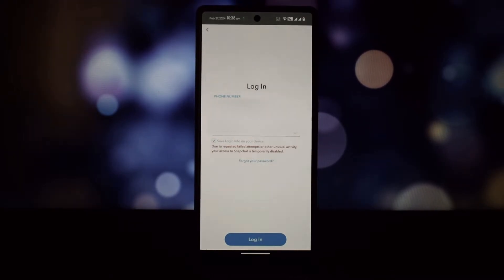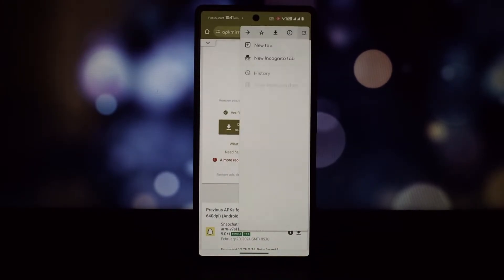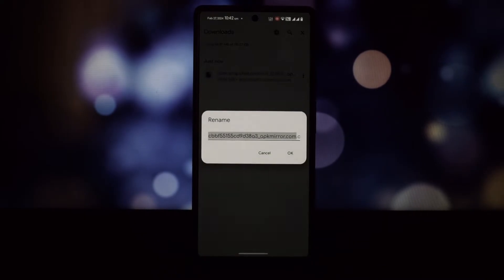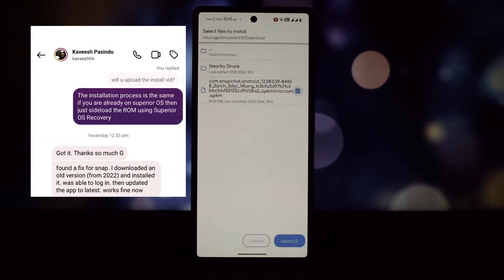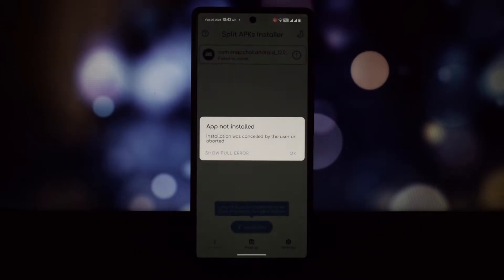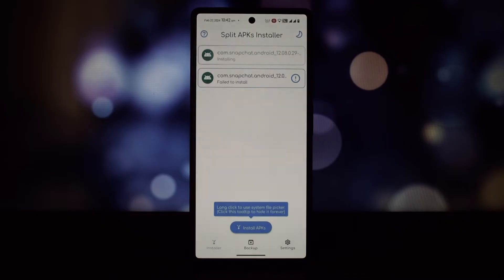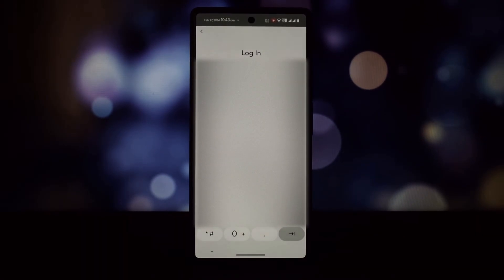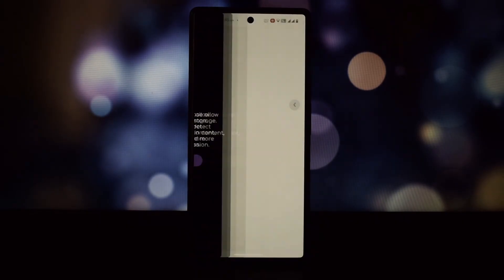How to Fix "Temporarily Disabled" Error on Snapchat (Custom ROMs)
You might see a message like "Due to repeated failed attempts or other unusual activity, your access to Snapchat is temporarily disabled." This happens even if you haven't made any wrong attempts. This issue is due to compatibility problems between certain Snapchat versions and custom ROMs.